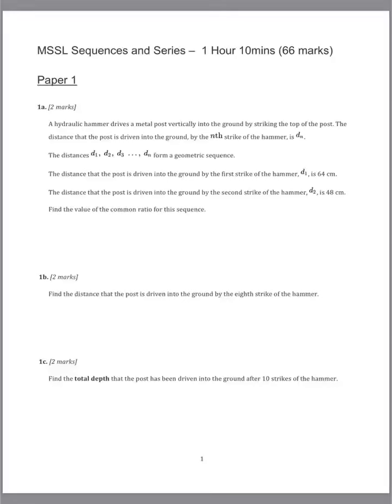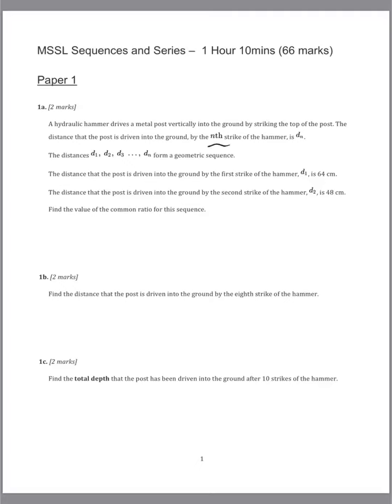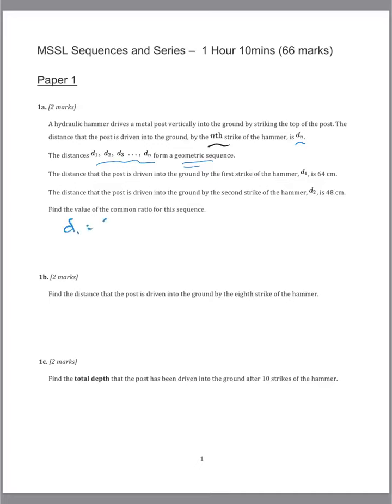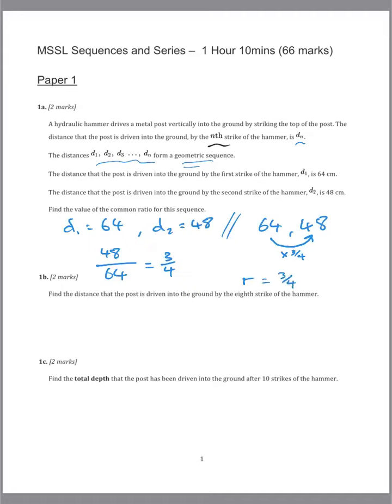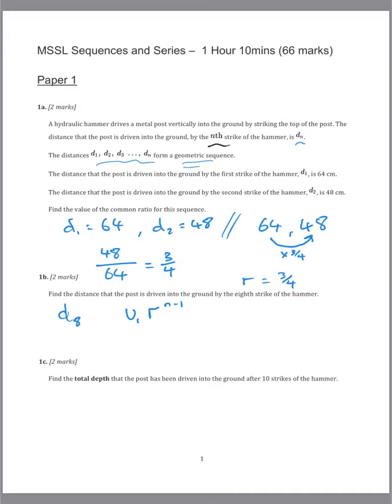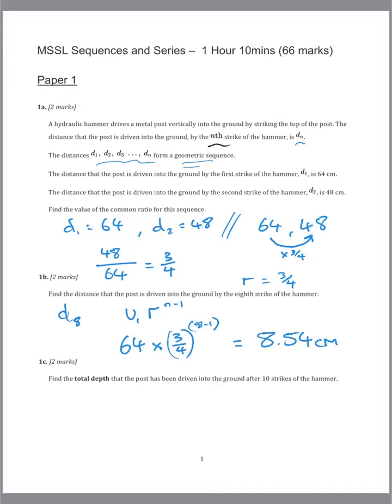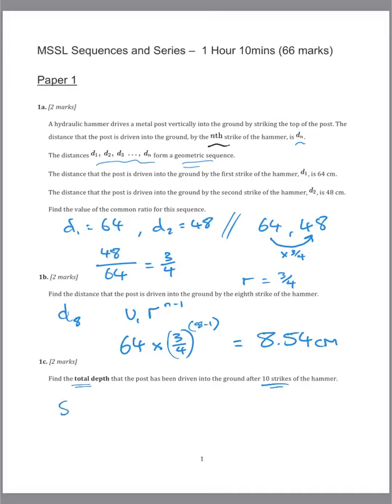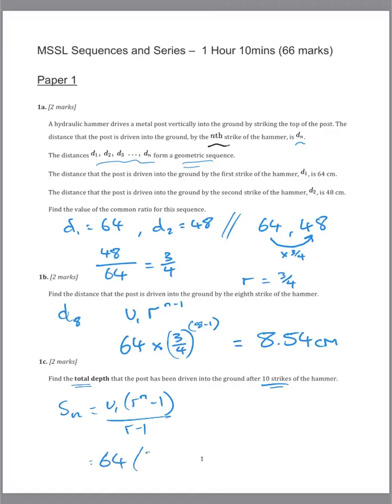MSSL Sequences and Series Q1